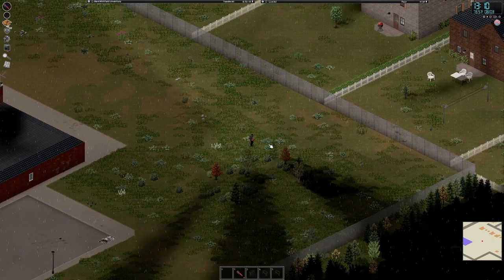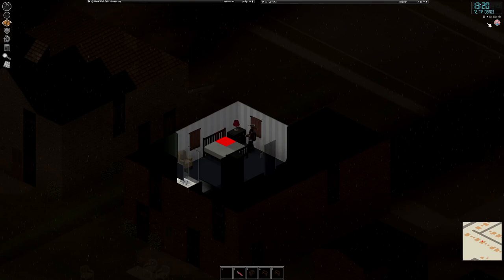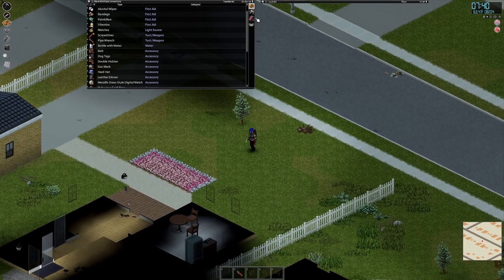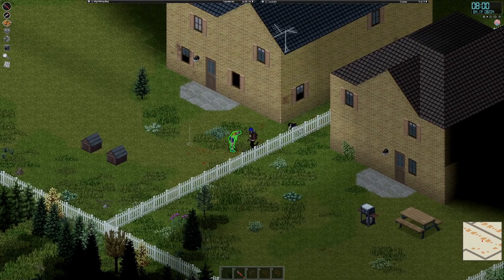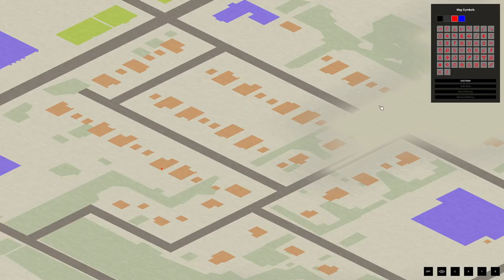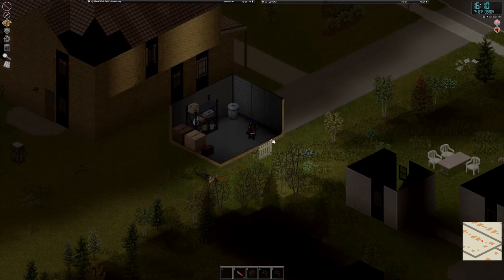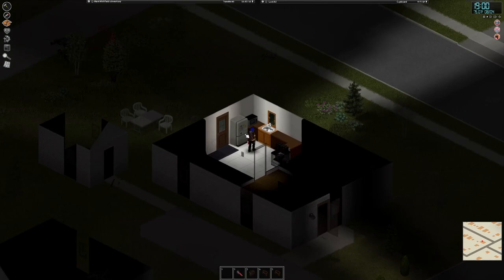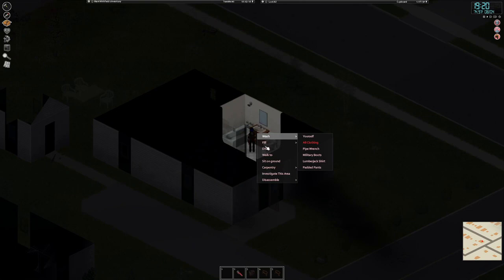The excruciating life of Mark Whitfield EP12 100 DAYS PROJECT ZOMBOID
In Project Zomboid, surviving in a post-apocalyptic world means always being on guard against the ever-present threat of zombies. Unfortunately, in your case, it seems like you let your guard down for just a moment when you were trying to improve your wood working skills and a zombie was hiding behind a door, waiting to strike.

As you focused on your task, the zombie lunged out from its hiding place and bit you before you could react. The shock and pain of the attack are overwhelming as you realize that you've just been infected with the zombie virus.

In the moments that follow, you know that time is of the essence, with each passing moment, you can feel the virus taking hold of your body, making you weaker and more vulnerable. You know that your chances of survival are dwindling by the second, and that you may have to make some difficult choices in the near future.

you grab a shotty, you head to the most dangerous place, the Kentucky prison and you make a stand hoping you make a dent in the knox virus preventing anyone else getting bitten. You make a valiant effort Mark Whitfield and went down a hero.

I hope you enjoyed the series. The second attempt is either up or going to be posted so make sure you sub and turn on notifications for that! take it easy... PEACE.